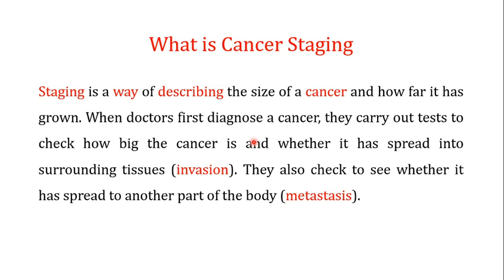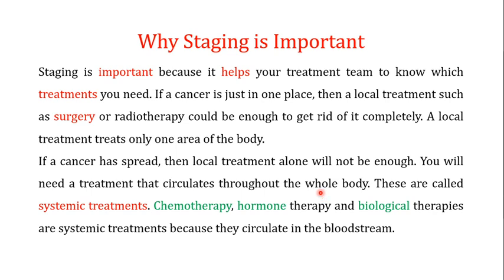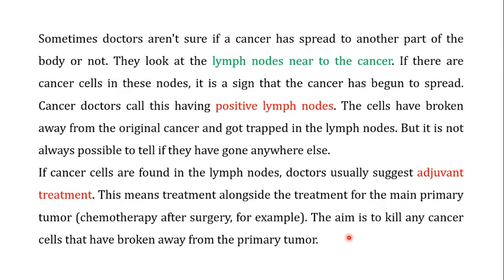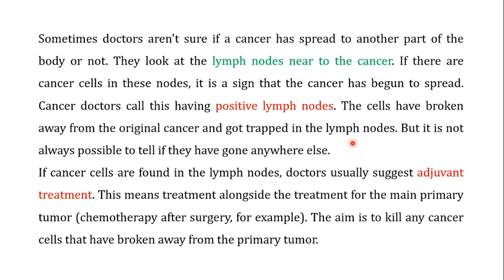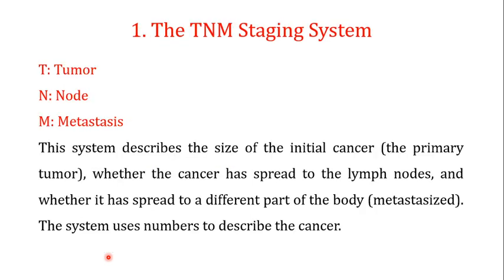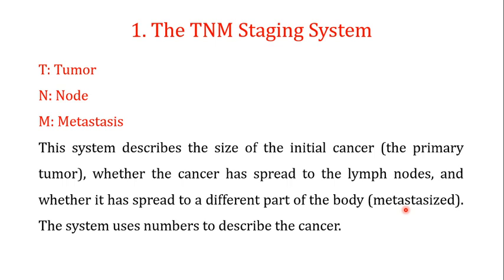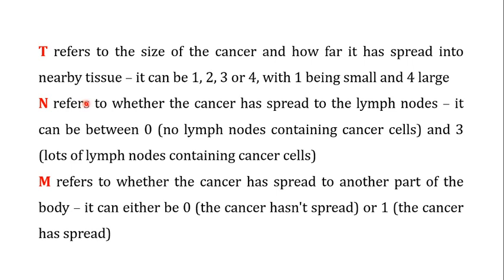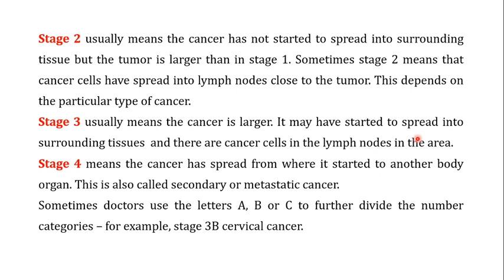Different Stages of Cancer/ Cancer Stages and Staging System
This is series of videos on cancer and the part 6 is focusing on Stages of Cancer and Staging System. One of the important concepts about the cancer is to understand the cell cycle. The link to the playlist, focusing on details of cell cycle, is the following
What is Cancer Staging
Staging is a way of describing the size of a cancer and how far it has grown. When doctors first diagnose a cancer, they carry out tests to check how big the cancer is and whether it has spread into surrounding tissues (invasion). They also check to see whether it has spread to another part of the body (metastasis).
Why Staging is Important
Staging is important because it helps your treatment team to know which treatments you need. If a cancer is just in one place, then a local treatment such as surgery or radiotherapy could be enough to get rid of it completely. A local treatment treats only one area of the body.
If a cancer has spread, then local treatment alone will not be enough. You will need a treatment that circulates throughout the whole body. These are called systemic treatments. Chemotherapy, hormone therapy and biological therapies are systemic treatments because they circulate in the bloodstream.
Sometimes doctors aren't sure if a cancer has spread to another part of the body or not.  If there are cancer cells in these nodes, it is a sign that the cancer has begun to spread. Cancer doctors call this having positive lymph nodes. The cells have broken away from the original cancer and got trapped in the lymph nodes. But it is not always possible to tell if they have gone anywhere else.
If cancer cells are found in the lymph nodes, doctors usually suggest adjuvant treatment. This means treatment alongside the treatment for the main primary tumor (chemotherapy after surgery, for example). The aim is to kill any cancer cells that have broken away from the primary tumor.
Types of Staging Systems
There are two main types of staging systems for cancer.
1. TNM system
2. The number system.
The systems mean that
1. Doctors have a common language to describe the size and spread
2. Treatment results can be accurately compared between research studies
3. Guidelines for treatment can be standardized between different treatment hospitals and clinics
1. The TNM Staging System
T: Tumor
N: Node
M: Metastasis
This system describes the size of the initial cancer (the primary tumor), whether the cancer has spread to the lymph nodes, and whether it has spread to a different part of the body (metastasized). The system uses numbers to describe the cancer.
T refers to the size of the cancer and how far it has spread into nearby tissue – it can be 1, 2, 3 or 4, with 1 being small and 4 large
N refers to whether the cancer has spread to the lymph nodes – it can be between 0 (no lymph nodes containing cancer cells) and 3 (lots of lymph nodes containing cancer cells)
M refers to whether the cancer has spread to another part of the body – it can either be 0 (the cancer hasn't spread) or 1 (the cancer has spread)
So for example, a small cancer that has spread to the lymph nodes but not to anywhere else in the body may be T2 N1 M0. Or a more advanced cancer that has spread may be T4 N3 M1.
Sometimes the letters a, b or c are used to further divide the categories. For example, stage M1a lung cancer (the cancer has spread to the other lung) and stage M1b lung cancer (the cancer has spread to other parts of the body).
The letter p is sometimes used before the letters TNM – for example, pT4. This stands for pathological stage. It means that the stage is based on examining cancer cells in the lab after surgery to remove a cancer.
The letter c is sometimes used before the letters TNM – for example, cT2. This stands for clinical stage. It means the stage is based on what the doctor knows about the cancer before surgery. 2. The Number Staging Systems
Number staging systems usually use the TNM system to divide cancers into stages. Often doctors write the stage down in Roman numerals. So you may see stage 4 written down as stage IV.
Here is a brief summary of what the stages mean for most types of cancer.
Stage 1 usually means that a cancer is relatively small and contained within the organ it started in.
Stage 2 usually means the cancer has not started to spread into surrounding tissue but the tumor is larger than in stage 1.
Stage 3 usually means the cancer is larger. It may have started to spread into surrounding tissues  and there are cancer cells in the lymph nodes in the area.
Stage 4 means the cancer has spread from where it started to another body organ. This is also called secondary or metastatic cancer.